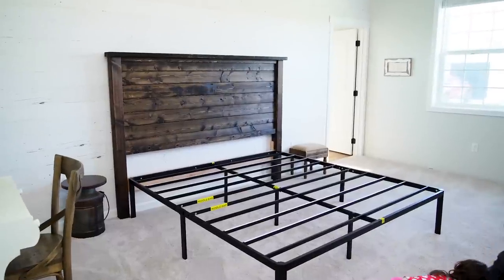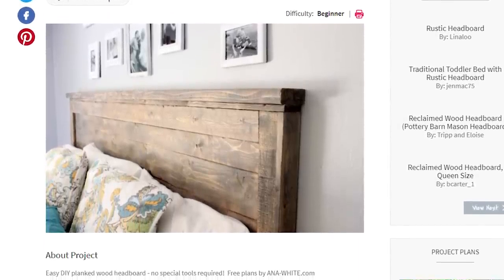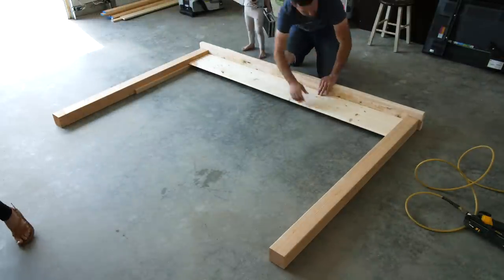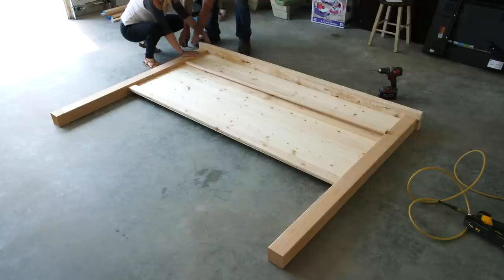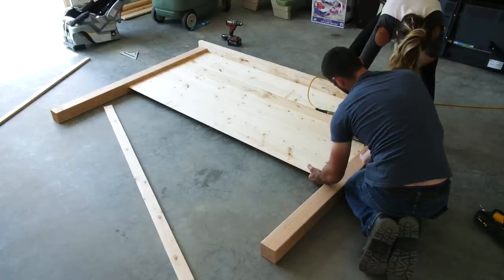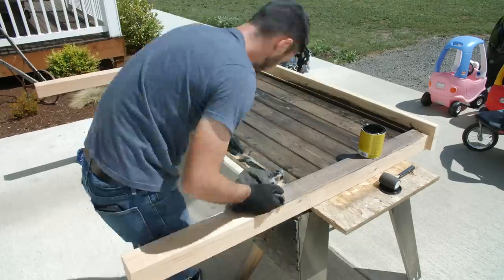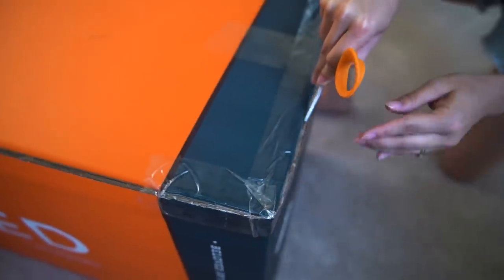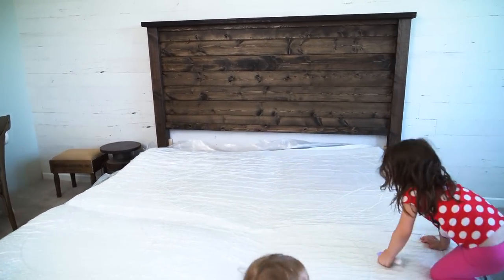DIY $50 RUSTIC FARMHOUSE HEADBOARD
Who wants to build the easiest DIY Rustic Headboard ever? I am excited because not only is this King size headboard easy to make, but is affordable at only $50 and is quality made! We took Ana White's Queen Size Headboard Tutorial and tweaked it to a King and then found pieces of material for example using posts instead of random pieces to make it more sturdy, less materials and less money! Win, Win, Win, right? Please let me know if you do this DIY and make sure to tag me on Instagram @livingitcountrychannel so I can share your photo on my stories!

Headboard Instructions

We took one - 4 x 4 x 10 fence post and cut it in half so we had two 4 x 4 x 5 pieces for the posts to our headboard.

Next we took 2 - 1 x 2 pieces of wood and cut them to 35.5 inches for in the inner part to the headboard on the post. This would give something for the tounge and groove to hold on to.

The top piece is just a simple 2 x 6 at 84.5 inches

We then used 7 tounge and groves at 75.5 inches in length.

We used a 1 x 2 at 75.5 inches in length to clean up the top portion of the tounge and groove

Then a 1 x 3 at 75.5 inches for the bottom of the tounge and groove!

Interested in Yoga Bed Matress by Marpac?

Featured in this video is Wall Planks Peel and Stick Shiplap in the Picket Fence Design.

If you are interested in Wall Planks Check out their website here. I do make a small percentage off of sales but that does not effect the pricing of the product whatsoever. Make sure to check out current sales to get the best pricing! -

Save 35% with code

Living it Country Hat - Jordan's Gems on Etsy